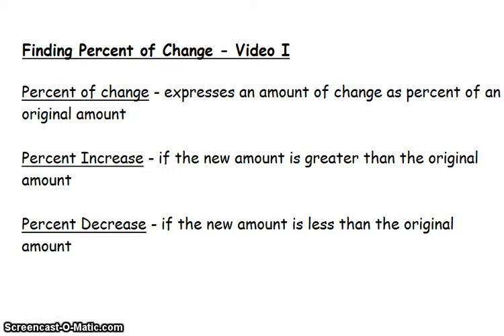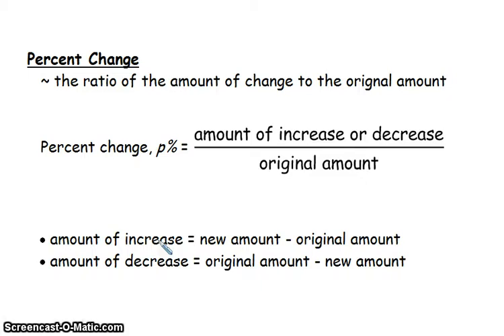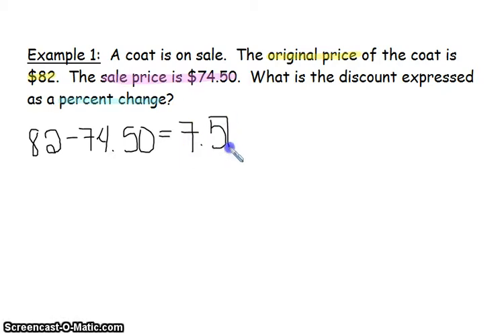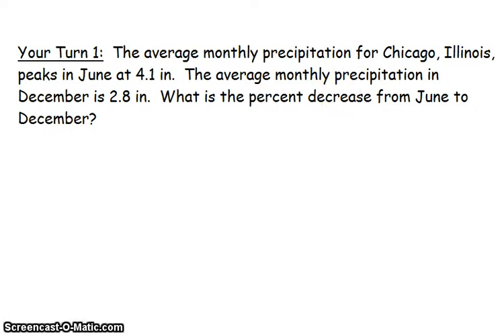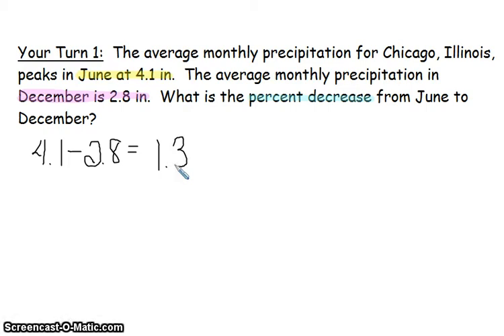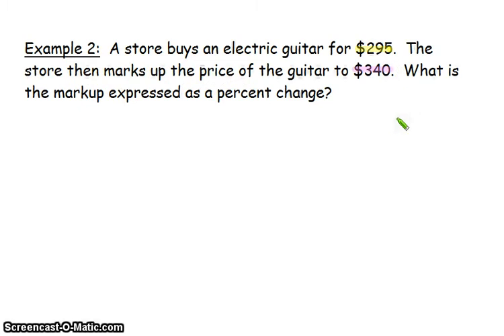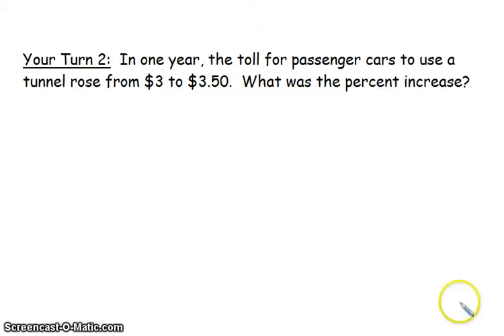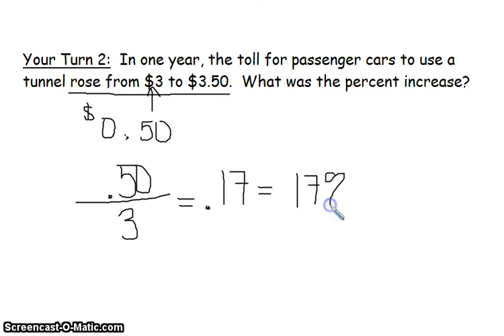Finding Percent of Change Part I